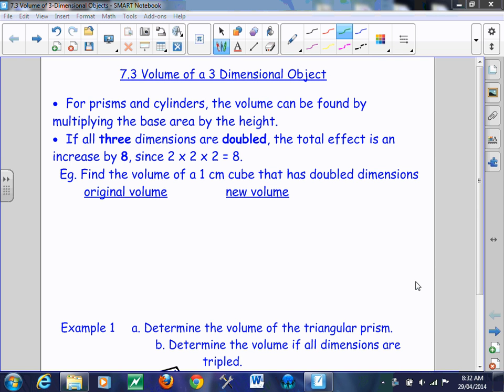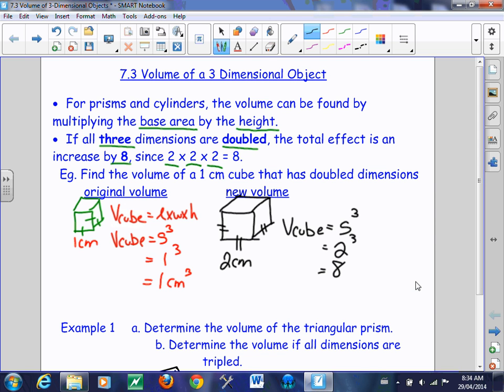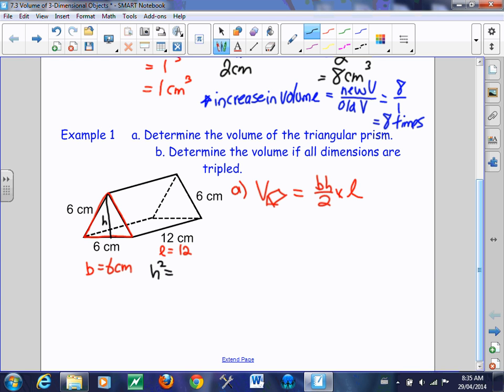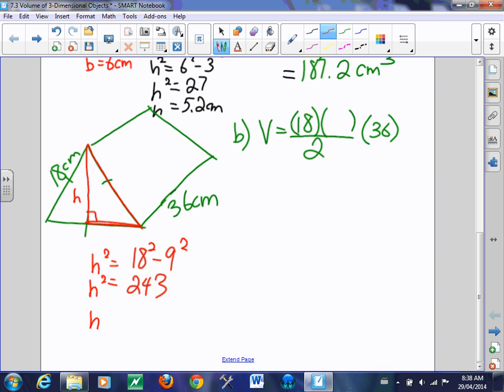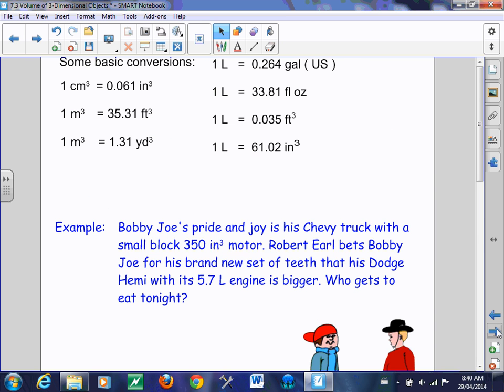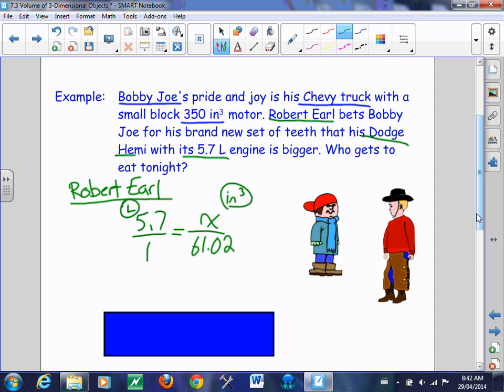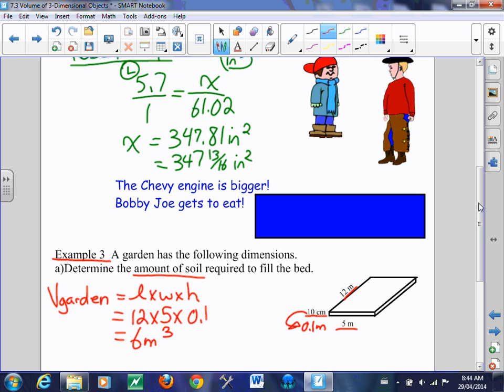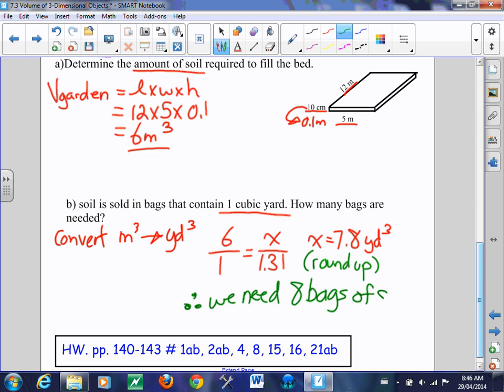video 7 3 4c